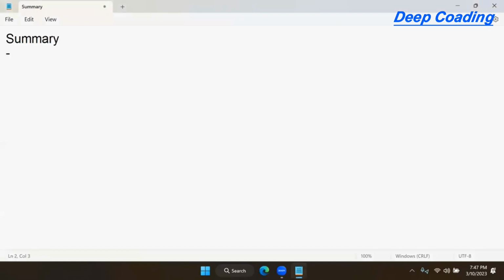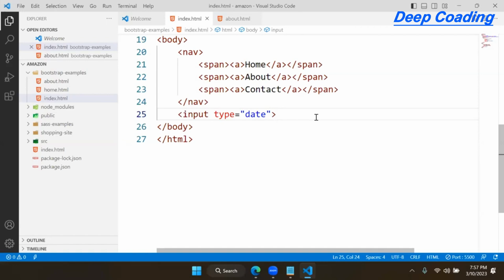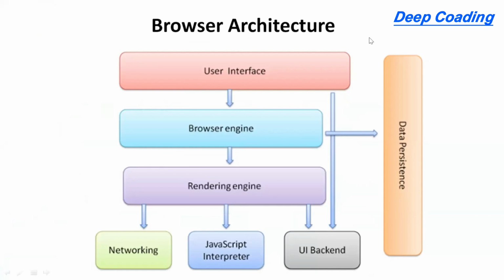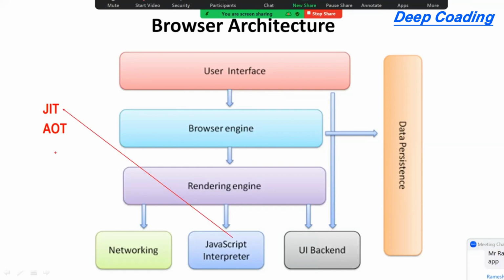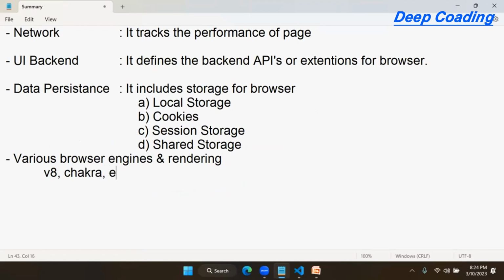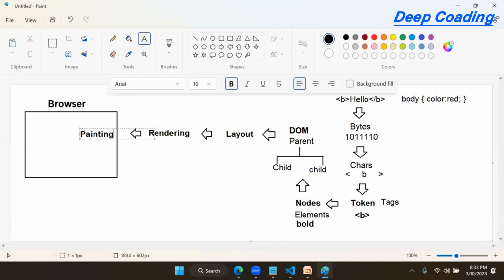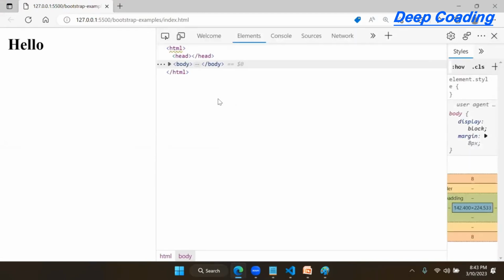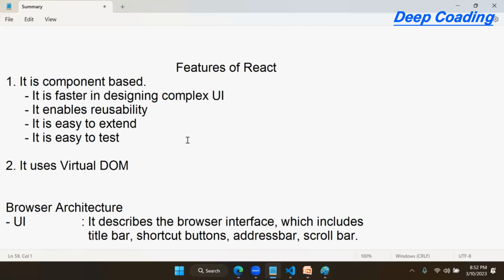React js Deep explain: Browser Architecture, Features, DOM, Virtual DOM vs Real DOM, & Shadow DOM.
React full course with deep learning concept with interview questions and answer

Browser Architecture
How browser work in background?
what is difference between real DOM vs virtual DOM vs Shadow Dom
What is Shadow DOM?
What are the react features?

Browser Architecture | features of react | what is Dom | real Dom vs virtual Dom | Shadow Dom

React full Course. i started to teach React Beginner to Advance with clear concept,